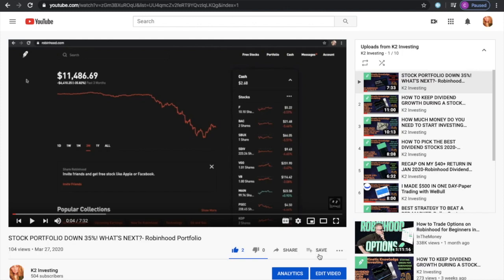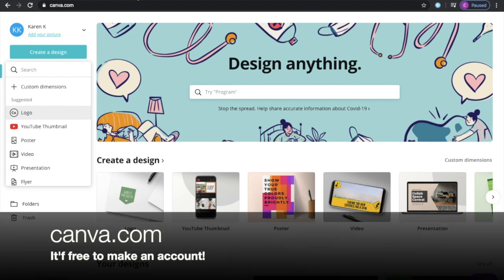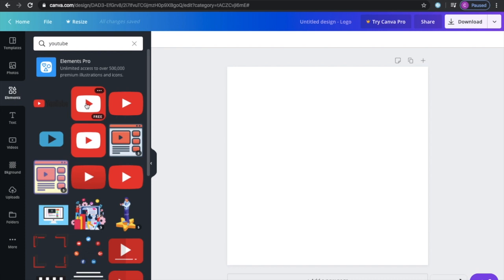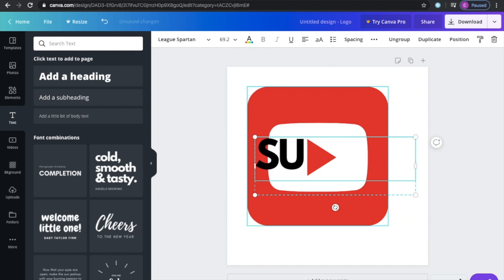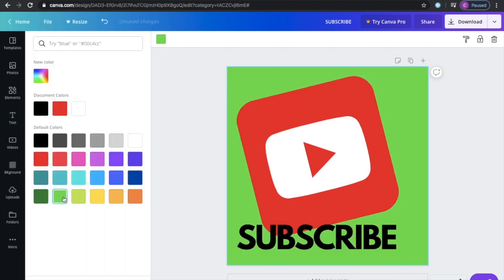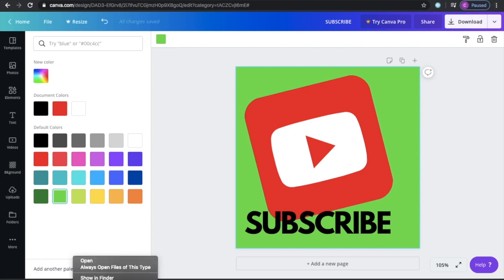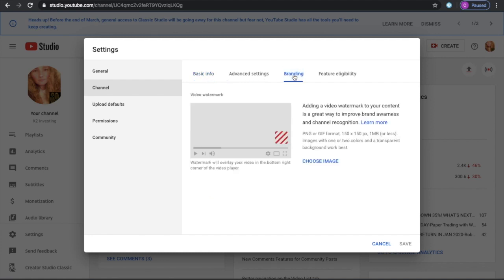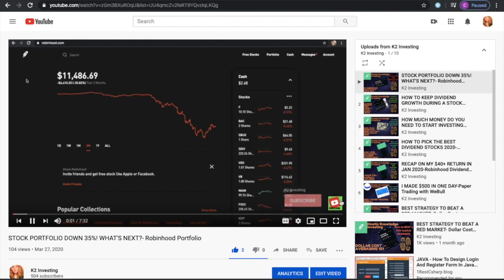How to add SUBSCRIBE button watermark logo to Youtube videos - Step by Step Tutorial 2020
Hey Peeps!

This step by step video will help you create a logo and how to upload on ALL your channel's videos! If you already have a logo made, skip to 03:30 on how to get it on your videos

P.S. Always trade after proper research and make your moves with Kinetic Knowledge!